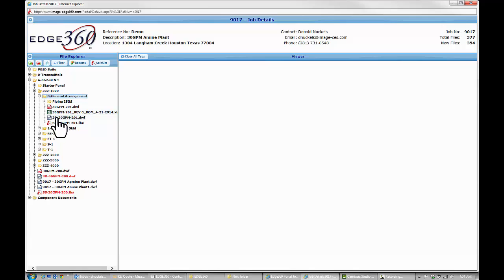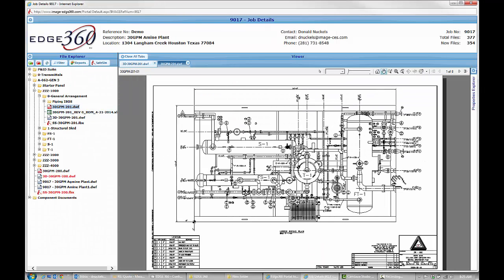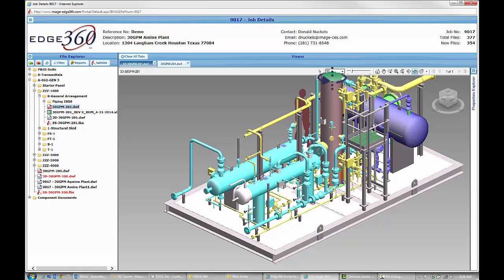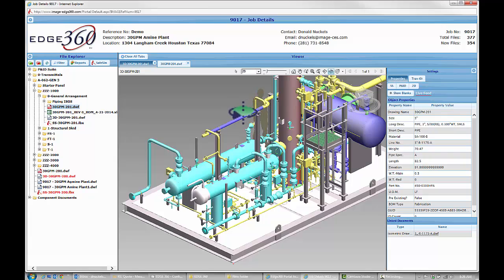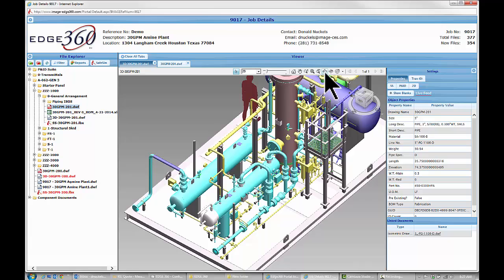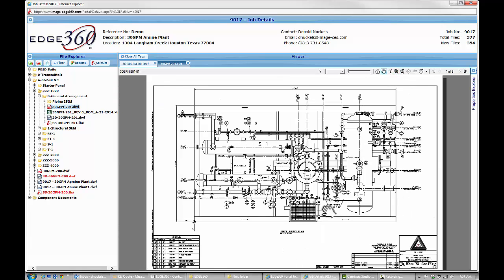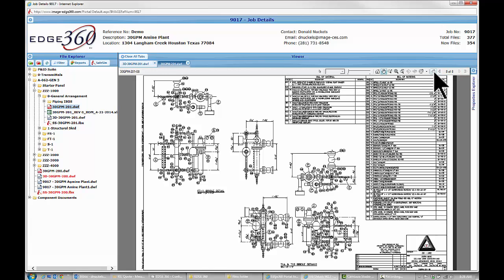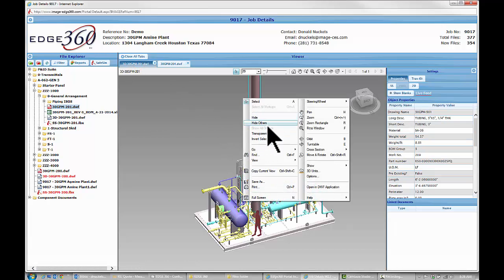EDGE 360-Basic Navigation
This is a quick video on some of the basic navigation techniques that will help a new EDGE 360 user get up and running a little faster.